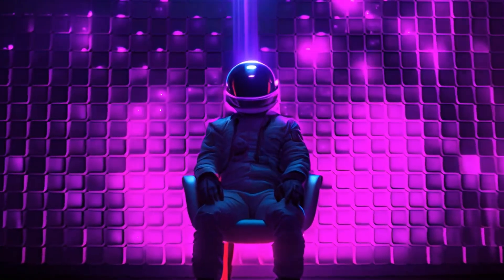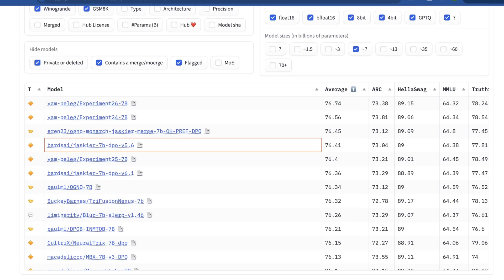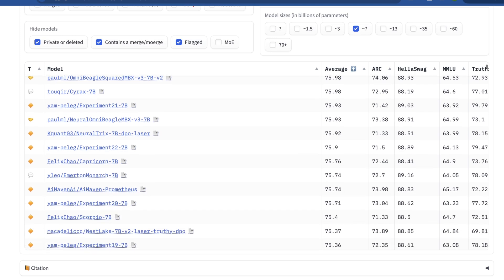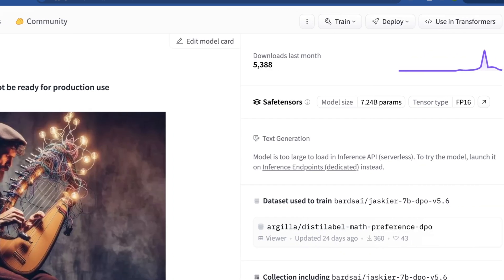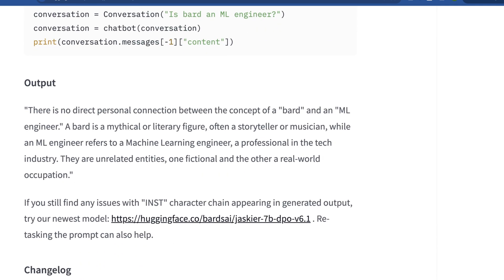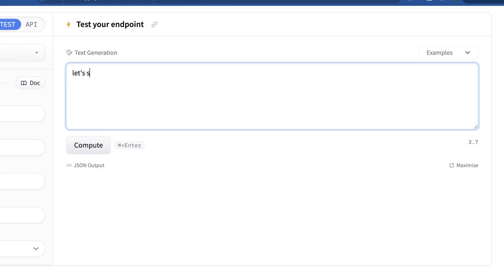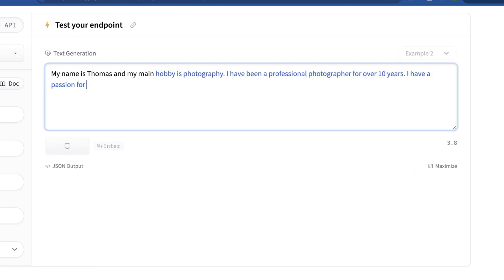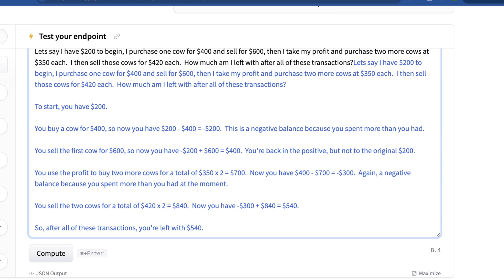Jaskier-7b-DPO: The Future of AI is Mathematical & Conversational (AI News)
Meet Jaskier-7b-dpo, the reigning champion (according to the Open LLM Leaderboard) among 7-billion parameter language models! This innovative model uses Direct Preference Optimization (DPO) to harness the power of math for exceptional conversational reasoning.

Witness Jaskier's mastery in this video! See how it tackles complex questions, engages in natural dialogue, and utilizes its mathematical prowess to improve conversational flow and ability.

Chapters:
00:01 - Intro
00:42 - Open LLM Leaderboard
01:56 - Benchmarks
03:33 - Model Overview
04:59 - Technical Deep Dive
05:46 - Model Demo